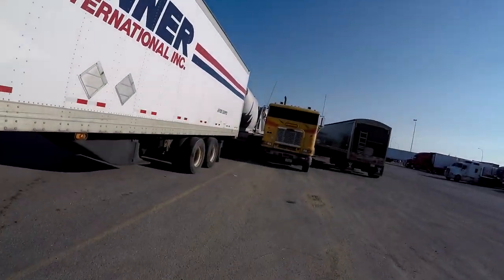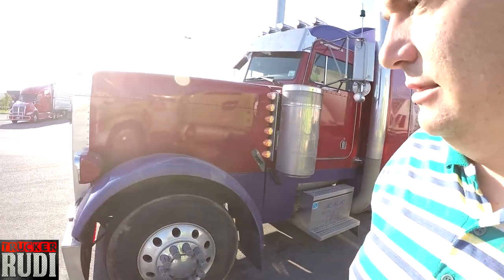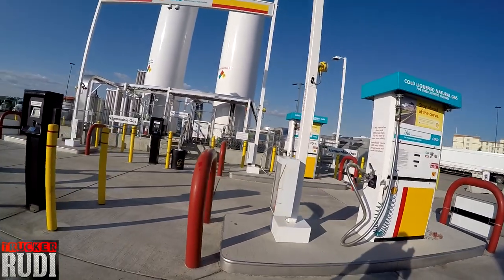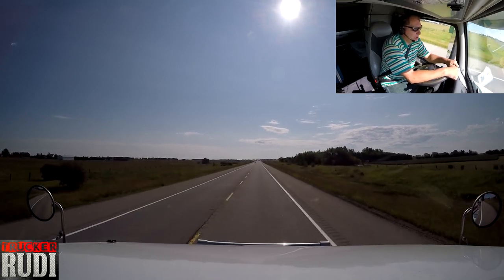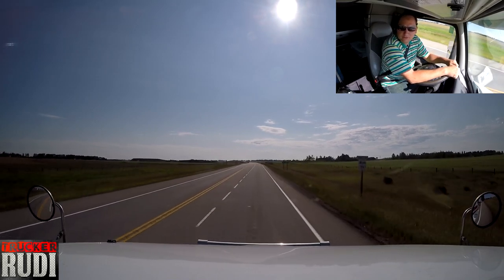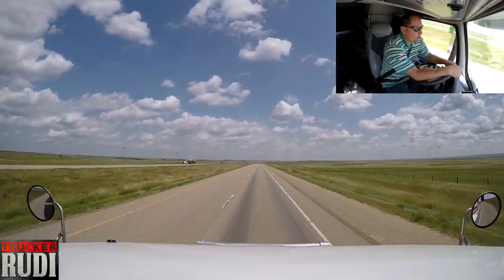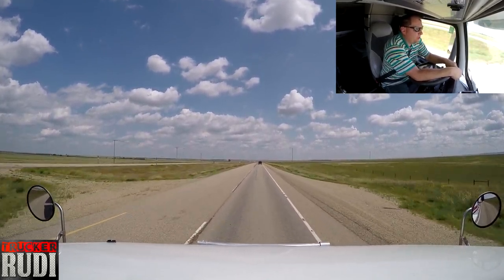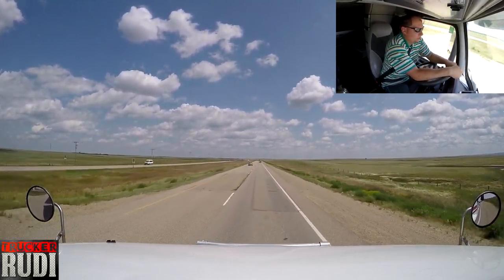Trucker Rudi 07/07/16 That's look at cold liquefied Natural Gas Vlog#758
TruckerRudi

Trucker_Rudi

Ron
Trucker by Design